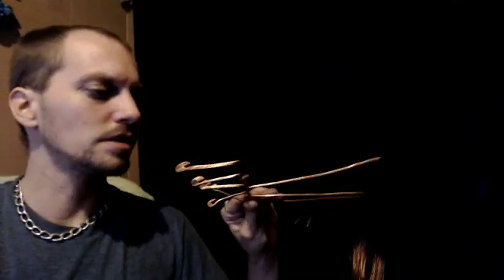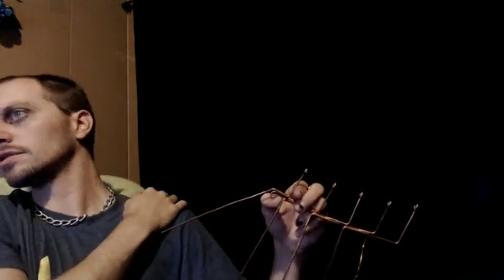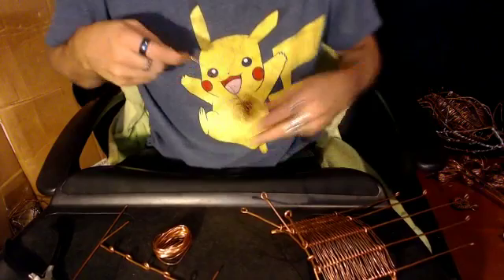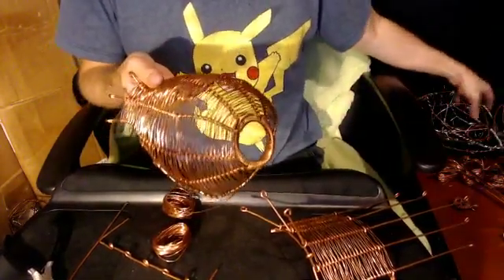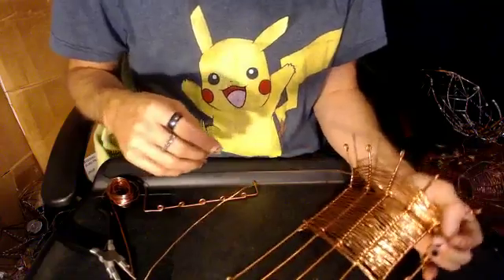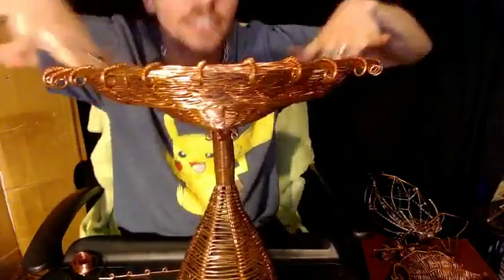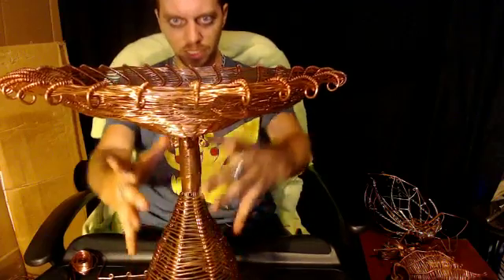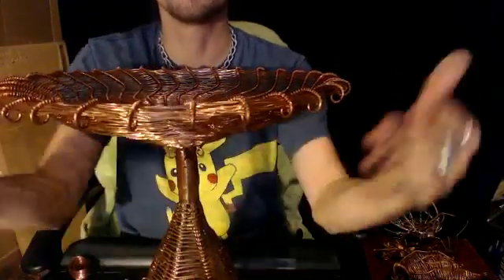Wire Art- Lets See How This Goes :D (Freestyle Art)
figuring it out as i go. :D

!!!JOIN IN ON THE DISCORD!!!
Show off what you can do or promote your channel.
do you have something you want to talk about? be sure to let me know in the respective section. and of course as always, you have a voice on my channel. i want this to be as far from an echo chamber as possible.
--NO TOPIC IS OFF LIMITS--

i highly recommend reading this book.

"The Art Of War" by Sunzi
it changed my life for the better. it made me who i am today.
"Art Of War" by Sunzi audio book. (1:12:42)

like my work? like, sub and share. consider donating or purchasing.

Here are some channels you really should check out!

-b Collins- (glassblower)
if you like glass blowing, this is a channel for you. b Collins and i are working together to make some really awesome stuff really soon!

-Oil Doll- (makeup)
if makeup is your thing, you should go check her out! not only is she very pretty, she is also a very talented makeup artist for any occasion! she does quality reviews as well as documenting her weight loss so go give her some words of encouragement! YOU GO GIRL!

-mini garden Alice- (gardening)
as the name suggests, this channel is all about mini gardens. im telling you,.. this guy can make a mini garden out of literally anything. im always looking forward to what crazy thing he makes next!

-Gotta love carpet pythons- (snake love)
do you like snakes?,.. do you LOVE snakes!? well then you need to check out this channel! you can tell right away that she very much cares for our slippery friends. weather you have snakes of your own and want to know more on how to take care of them or you just like to look, i highly recommend this channel.

-Video handmade- (wire jewelry)
if you want to see truley astounding wire art and jewelry, this is the channel you need to see in your lifetime.no for real,.. click on the link. it all in Russian but im telling you,.. it is amazing.

_Yvonne Williams- (wire art/jewelry, makeup, cosplay, leather armor/chainmail)

-Lan Anh Handmade- (wire art/jewelry)
this is actually the i learn a lot from. including her snake ear cuff. she does phenomenal tutorials. SO GO SOAK UP THAT KNOWLEDGE!

-Mr Craftivist- (wire art/jewelry)
now this guy does some interesting stuff. on top of spreading awareness on important topics, he also makes really pretty wire jewelry. whats more interesting is that he goes and looks for stones and things to implement in his work.

-Rachel at Wire Guild- (wire jewelry)
yet another true master of the wire arts. you wont be disappointed you checked her out!!!

-Electric Vision- (ingenuity/builds)
this guy can make anything, out of anything. if you like watching unique inventions built from scratch, than this is the channel for you.

let me know if someone else should be on this lineup.